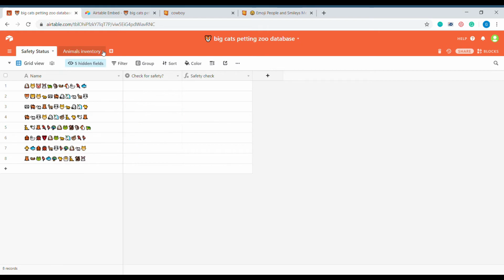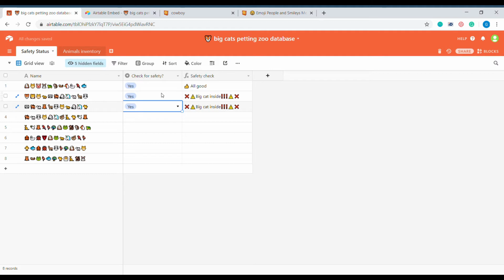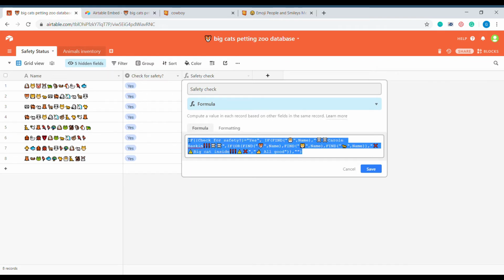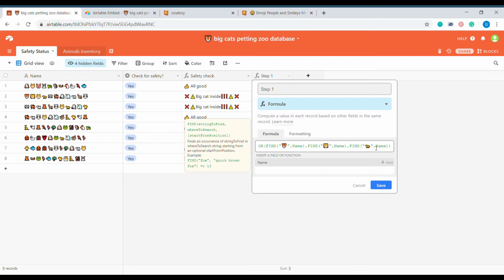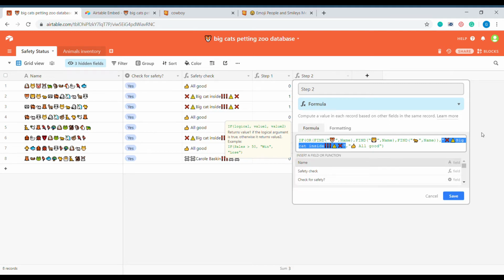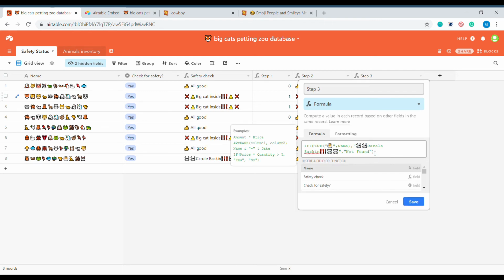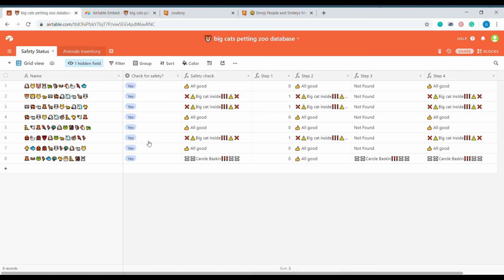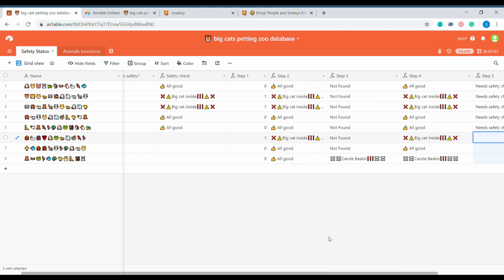Make Airtable Exotic Again with help of conditional formulas and emojis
Airtable allows you for some creative ways to display your data. Let's say you are a big cat petting zoo owner and you would like to have some extra visible warning built into your formula.